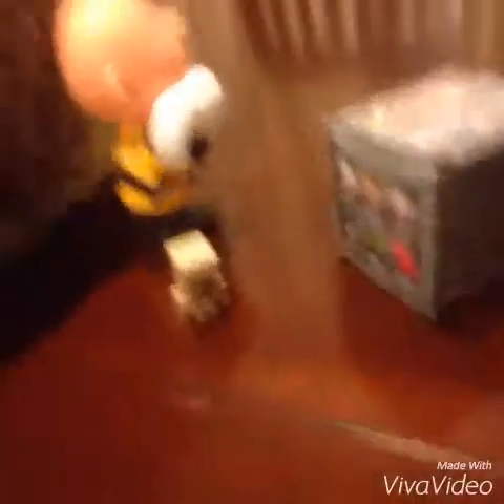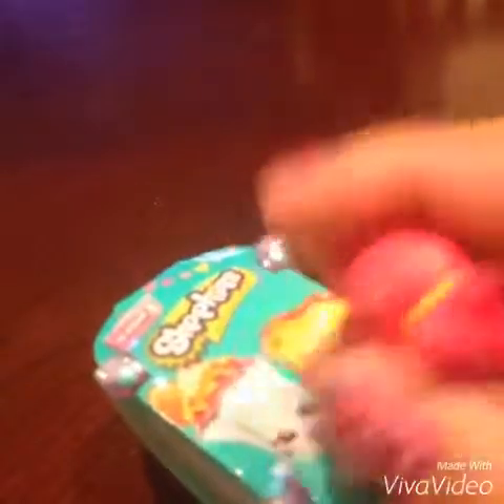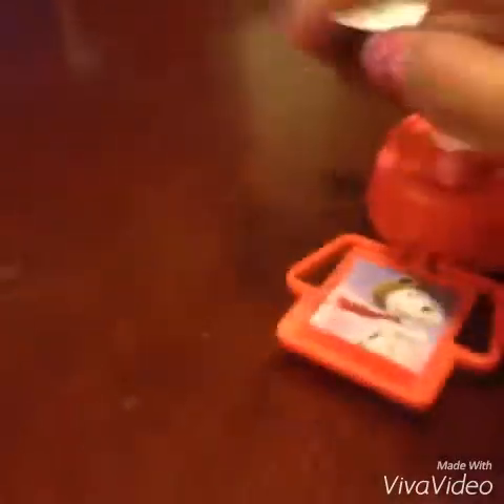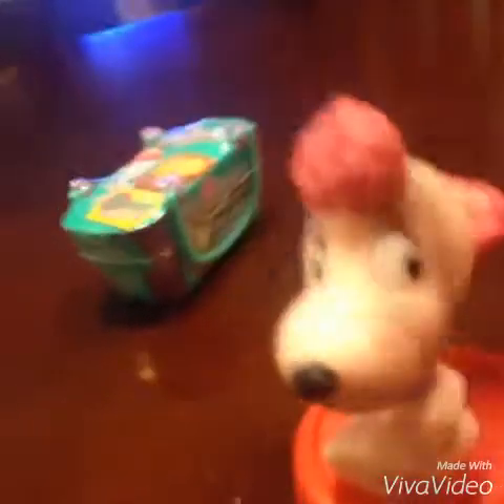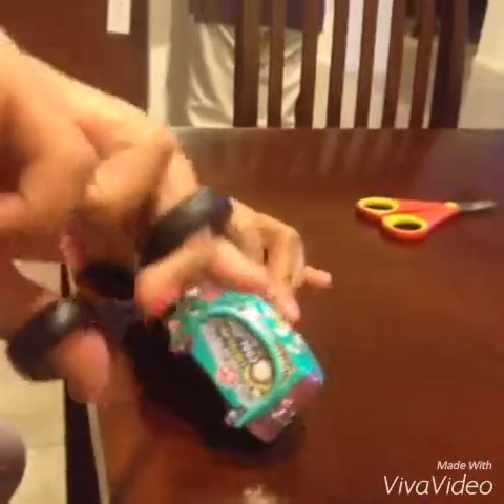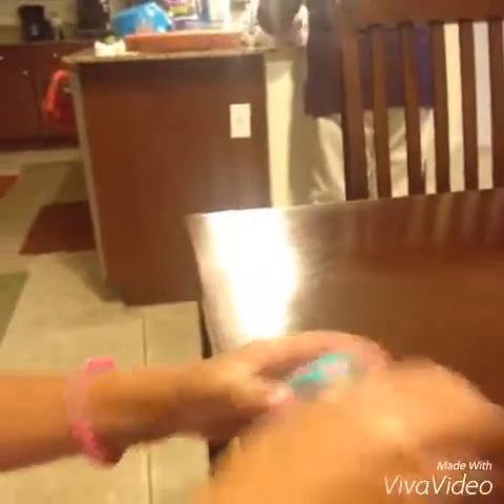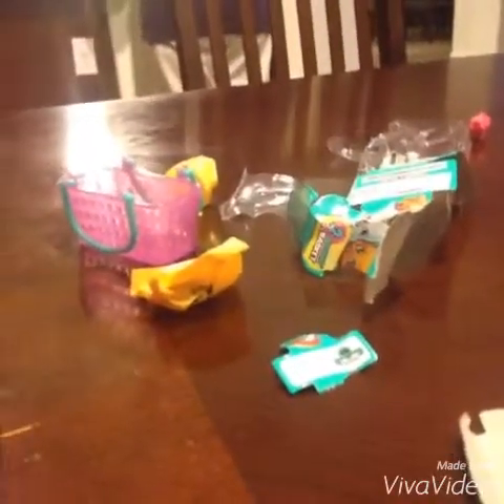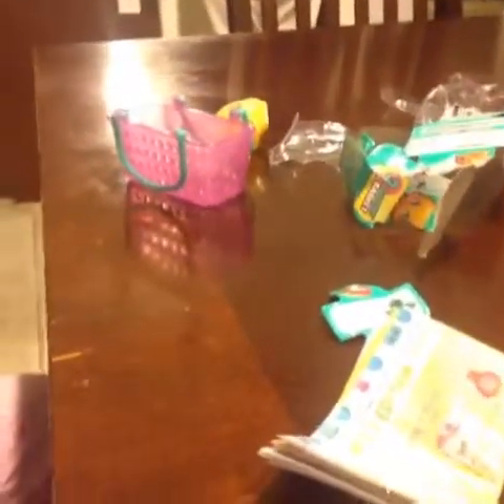Unboxing Blind Boxes and McDonald's Toys Part 1